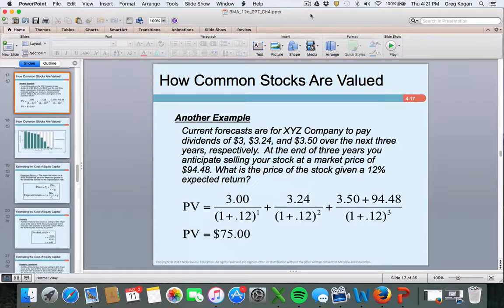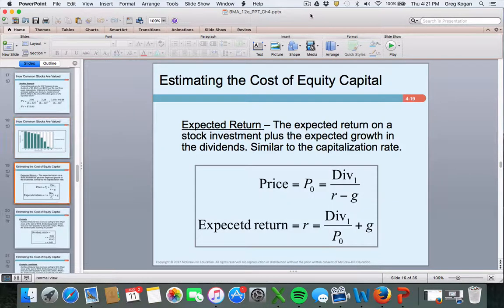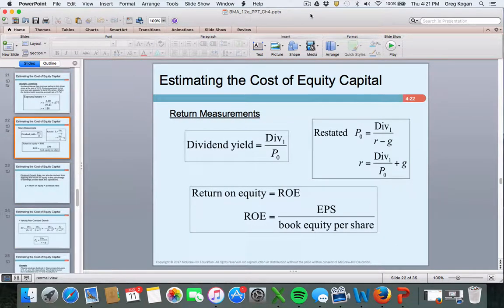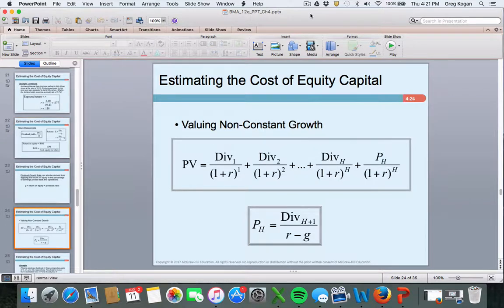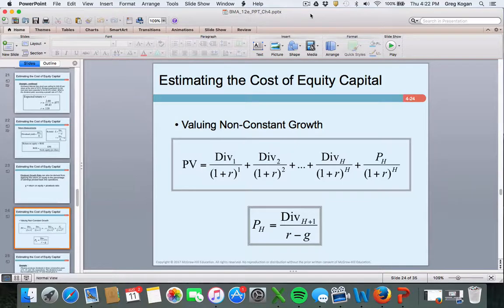Equity part 2 MACCY FA